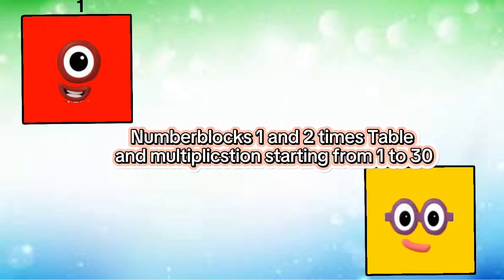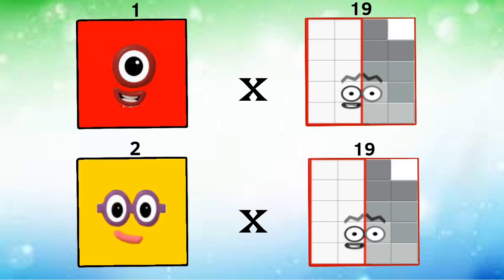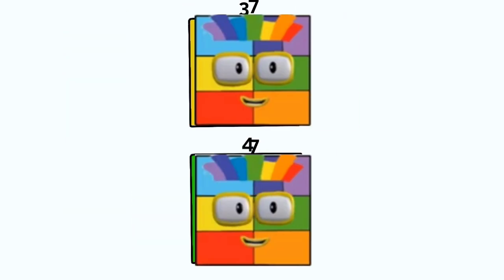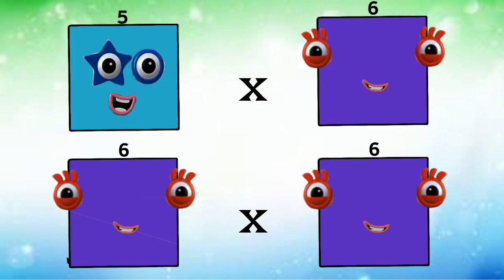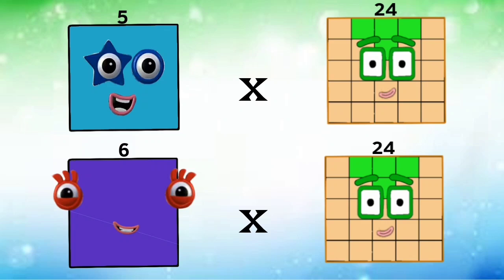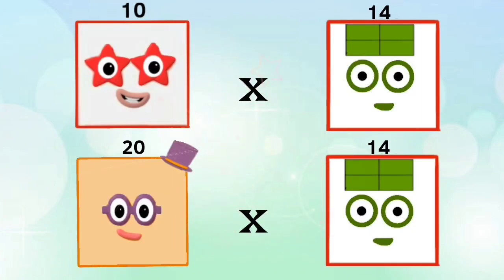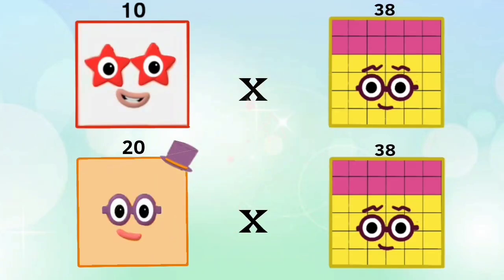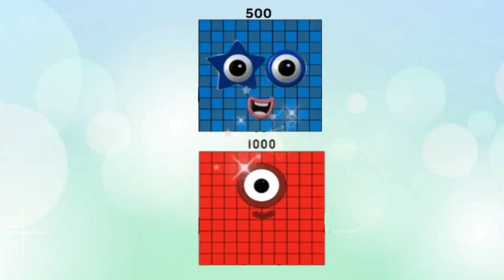Numberblocks all square times various numbers | times Table compilation